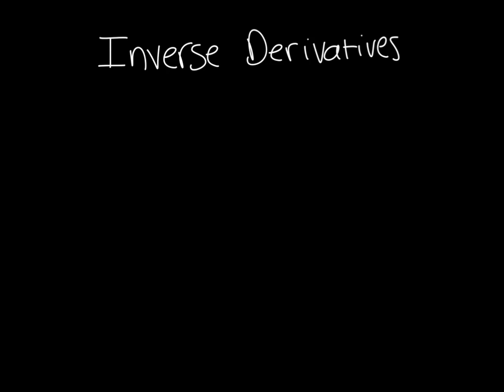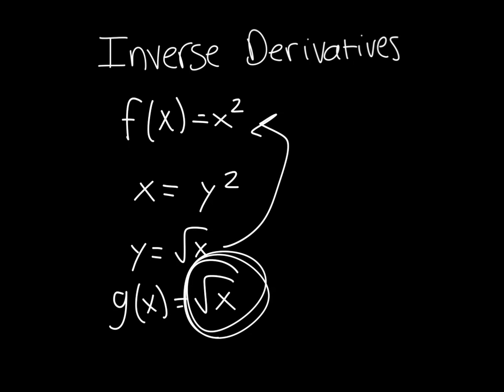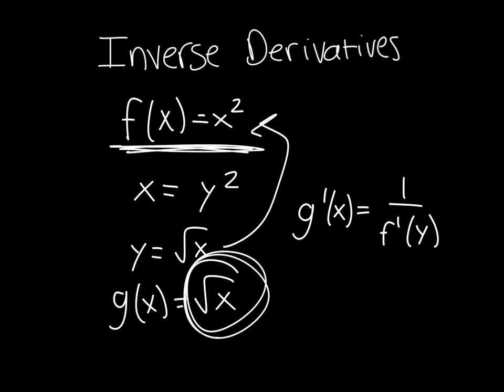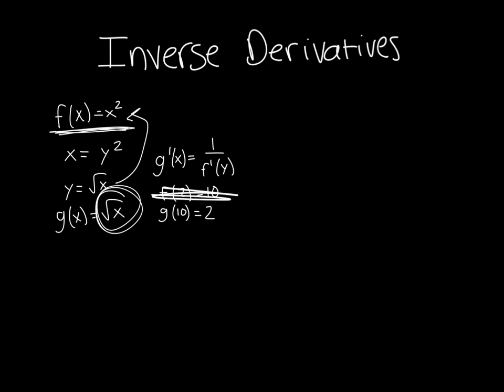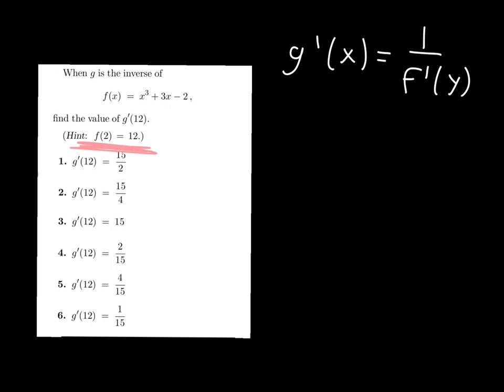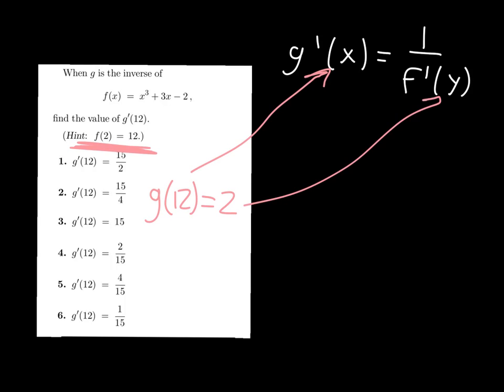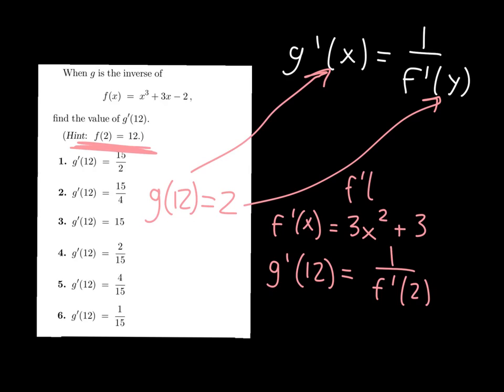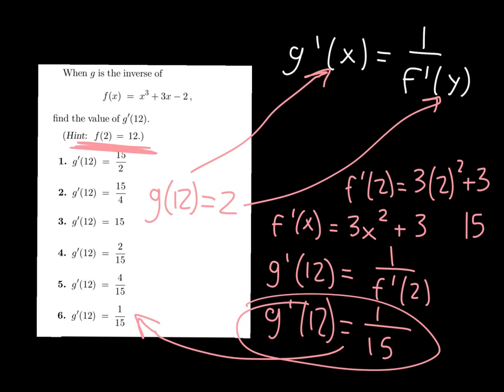Basic Inverse Derivatives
This video contains a brief explanation of Inverse Derivatives followed by a sample Quest problem.